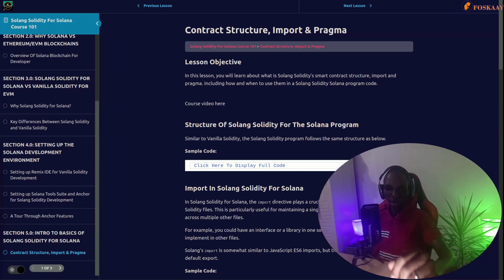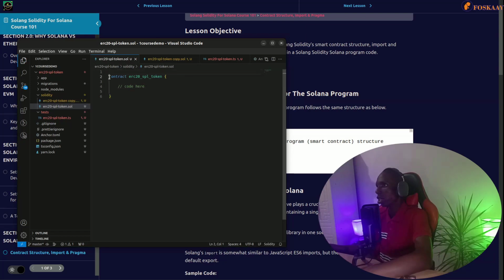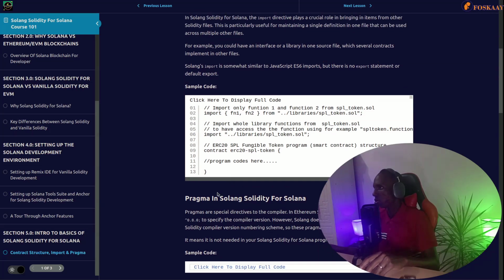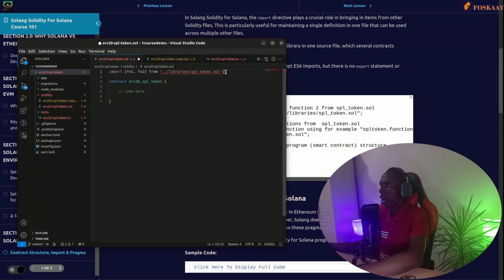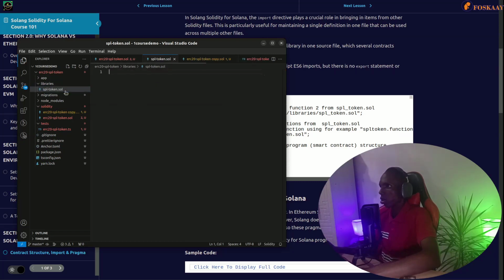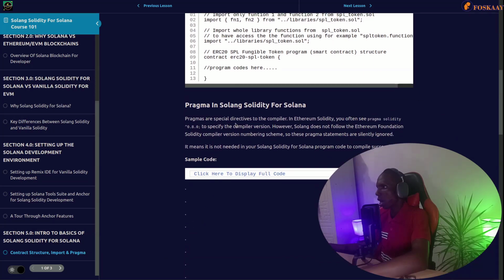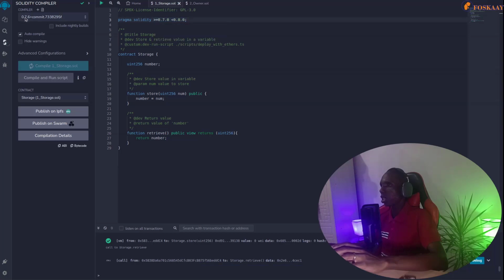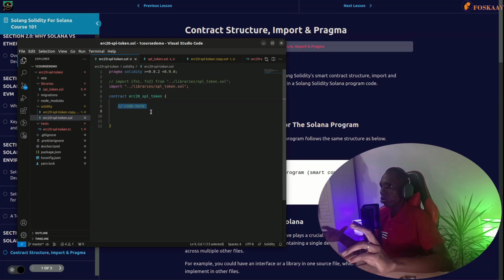Solang Solidity Structure: Import and Pragma- Solang Solidity For Solana Course 101 Ep10